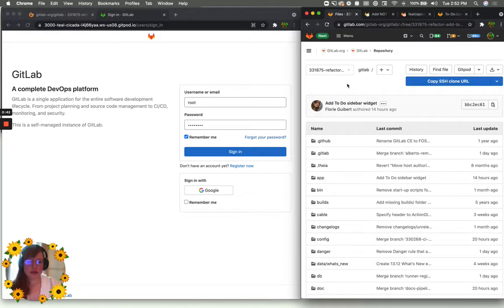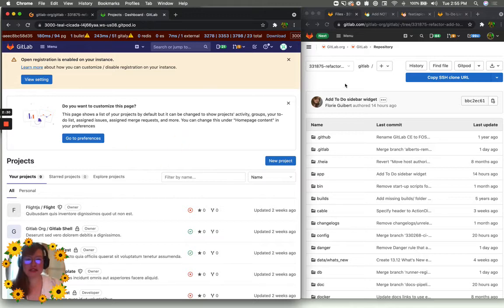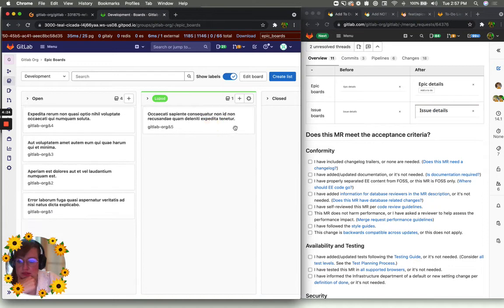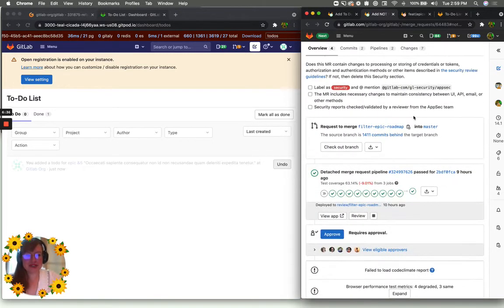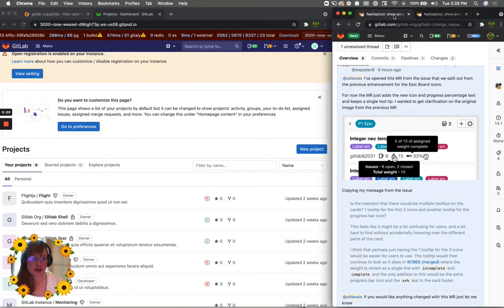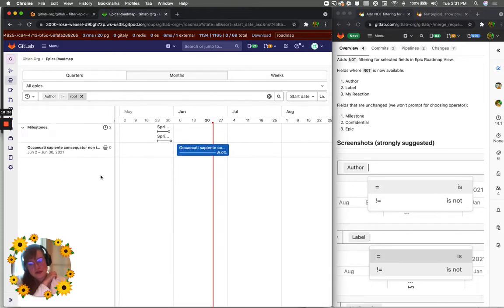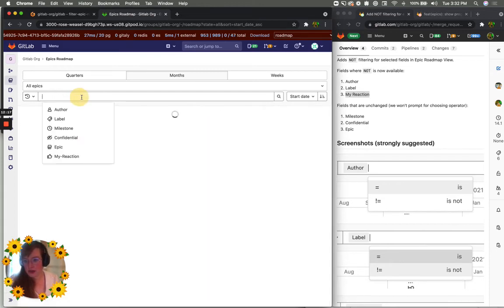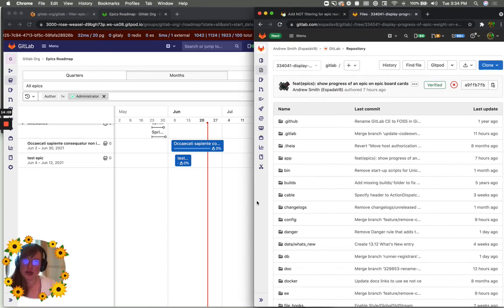Reviewing a merge request in GitPod from the MR itself